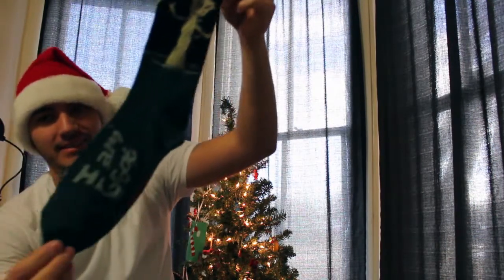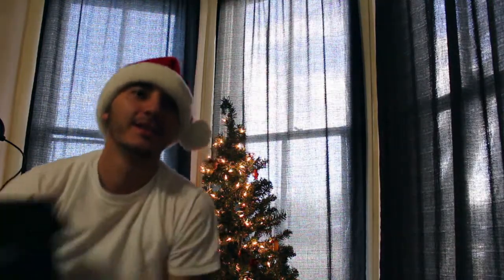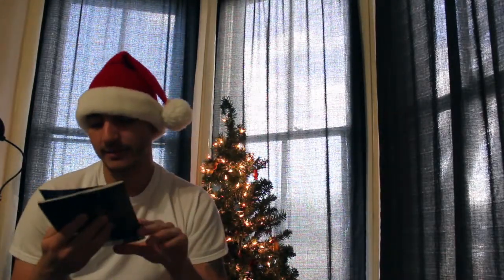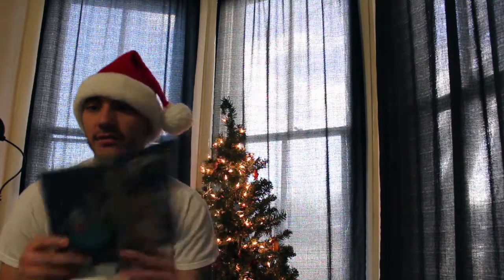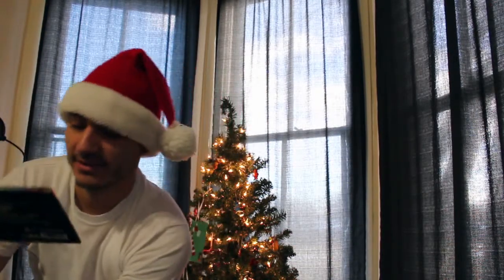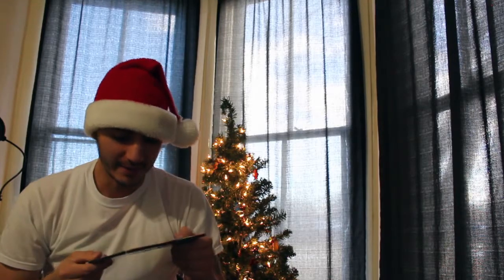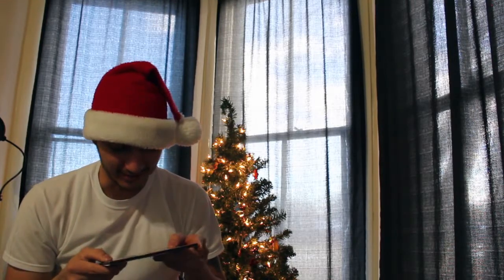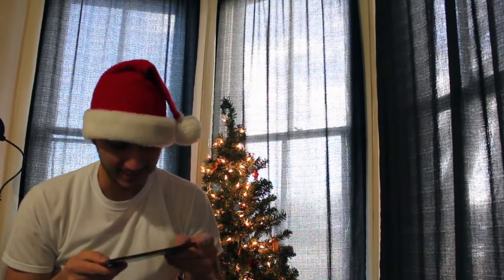Lootcrate December 2014 Anniversary Crate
Lootcrate December 2014 Anniversary Crate what do we have in the box this time.